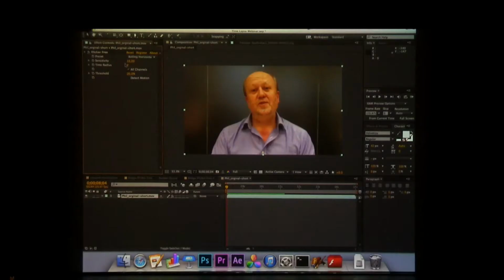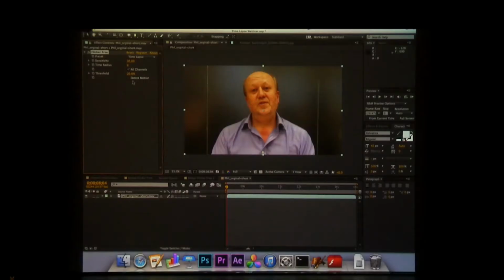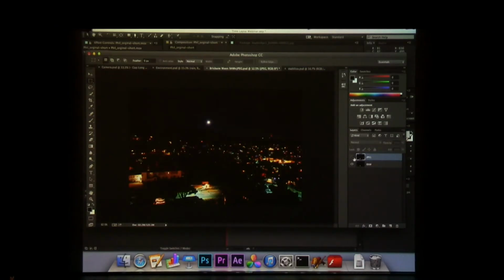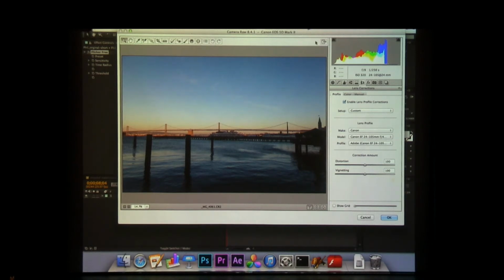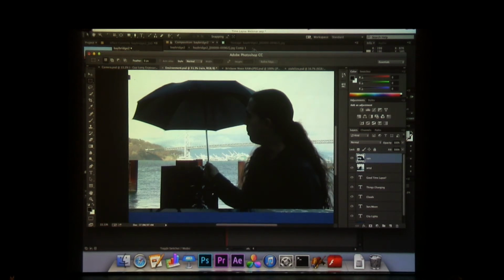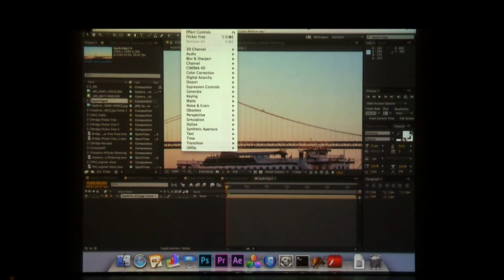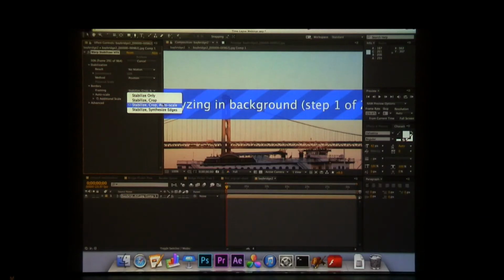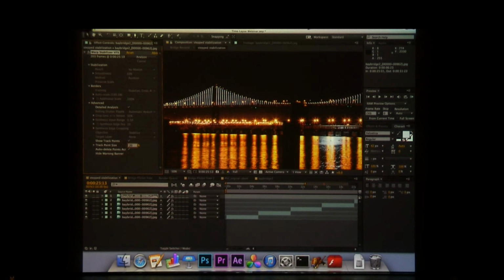Jim Tierney - Flicker and Time Lapse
Recorded at the The L.A. Creative Pro User Group meeting in April 2014.

Digital Anarchy founder, Jim Tierney took us from beginning to end of a sunset time lapse shoot, including post production. The focus was on the sunset, but Jim  touched on tips and tricks for other time lapse situations. Last, but definitely not least, learn all about post production including: color correction, stabilizing, and flicker removal using Digital Anarchy's Flicker Free plugin.